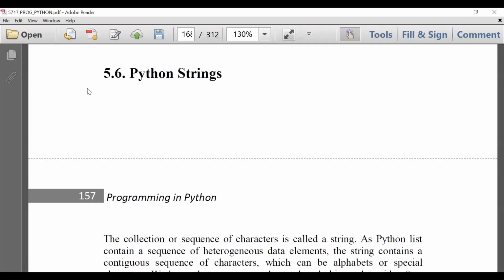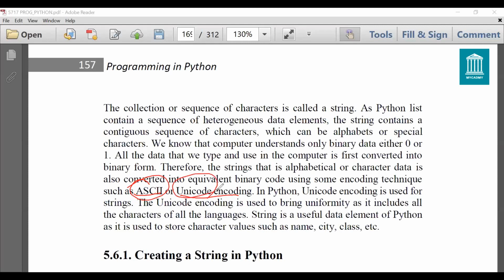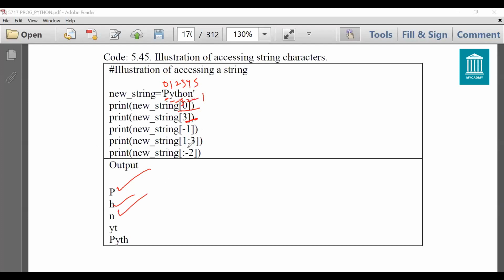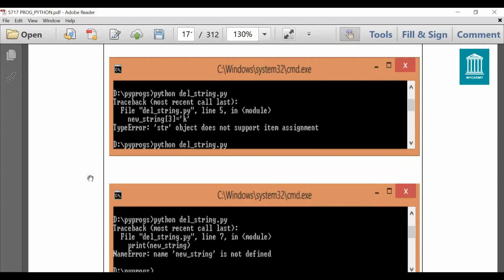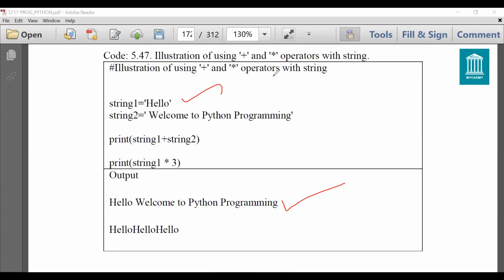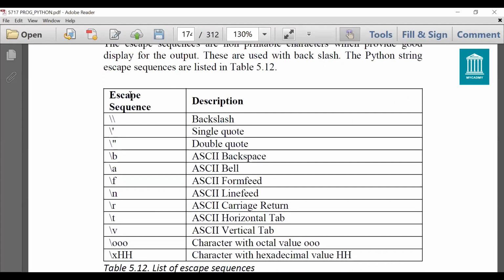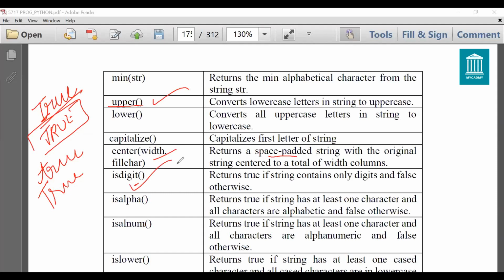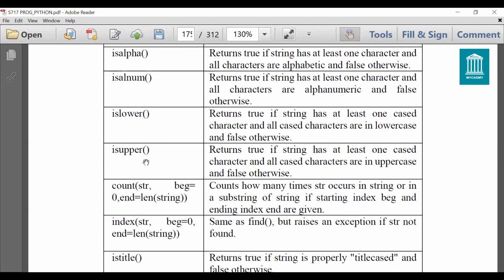Python Strings Data Type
In this lecture, you will learn Python string data type with its methods, membership test, how to traverse string elements, delete a string in detail.